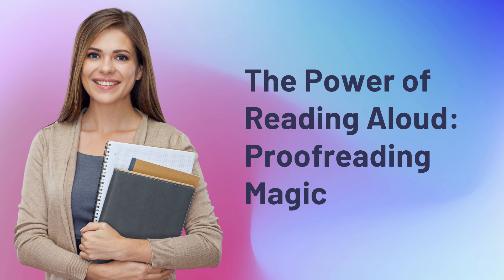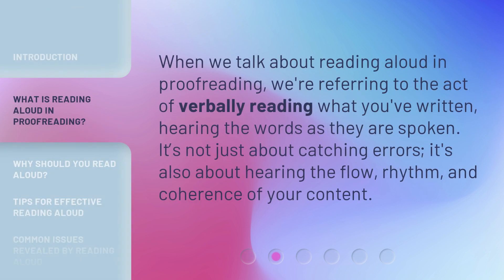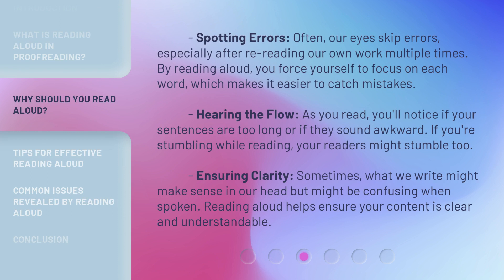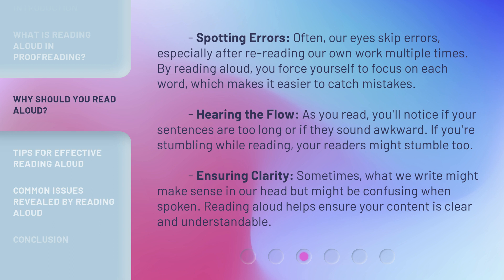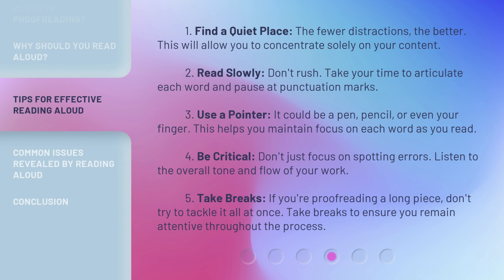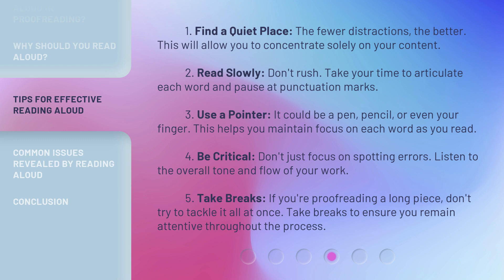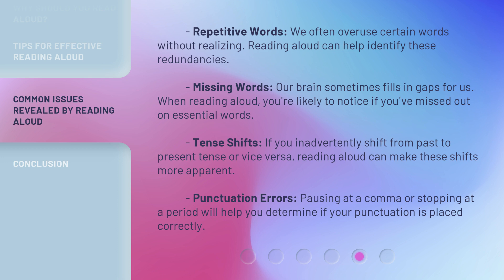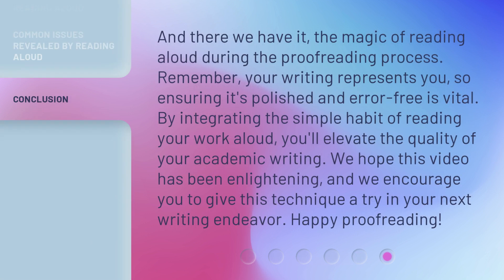The Power of Reading Aloud: Proofreading Magic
Unlocking the Power of Reading Aloud: Master the Art of Proofreading • Discover the secret to flawless writing! In this video, we explore the incredible technique of reading aloud for proofreading. Learn why it's essential, how it helps spot errors, improves flow, and ensures clarity. Get expert tips for effective reading aloud and take your writing to the next level!

00:00 • Introduction - The Power of Reading Aloud: Proofreading Magic
00:28 • What is Reading Aloud in Proofreading?
00:48 • Why Should You Read Aloud?
01:31 • Tips for Effective Reading Aloud
02:21 • Common Issues Revealed by Reading Aloud